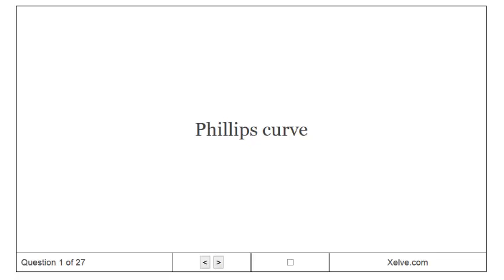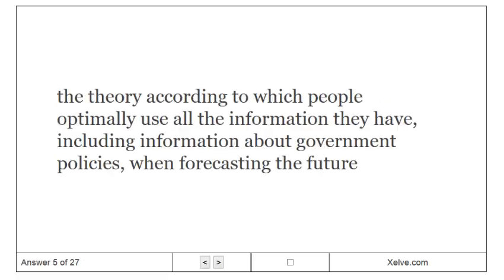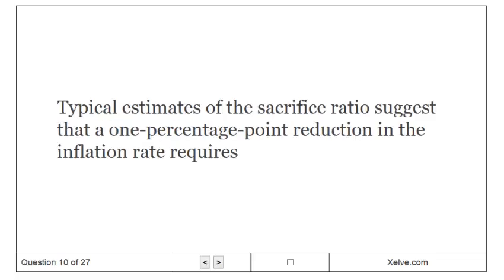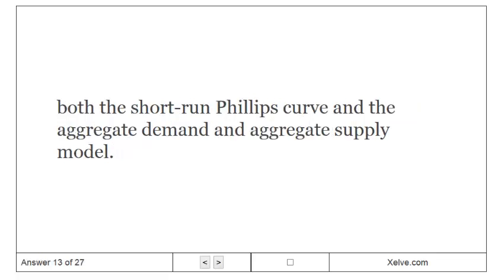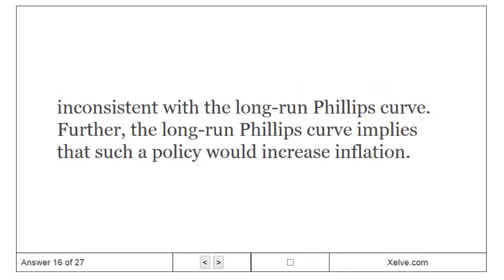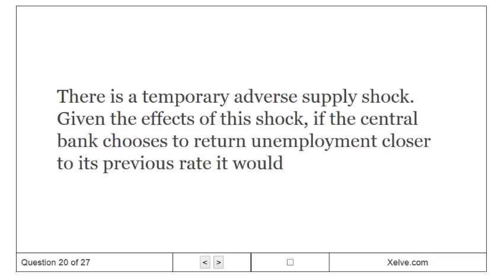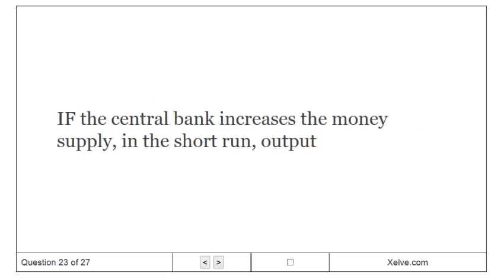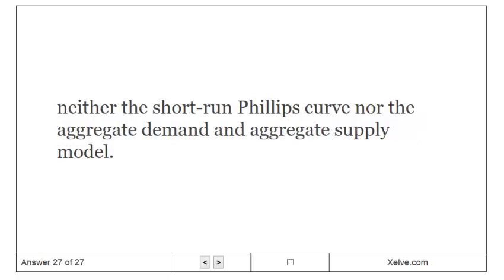Principles of Economics - 35. The Short Run Tradeoff between Inflation and Unemployment - Flashcards